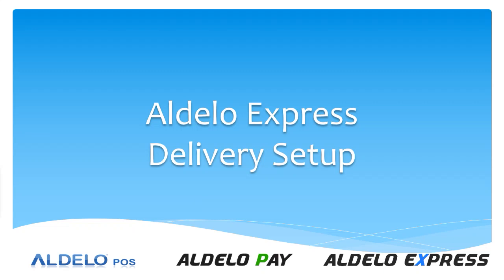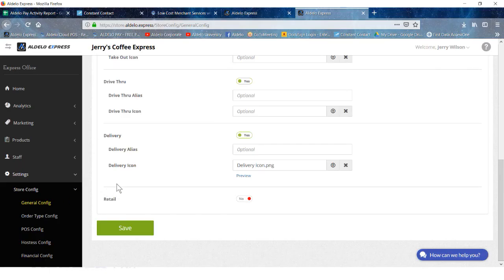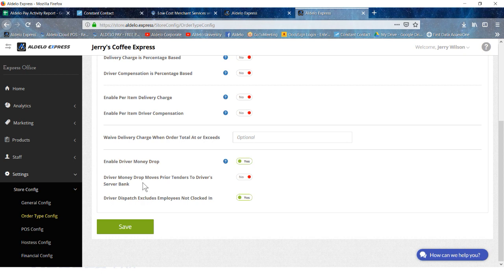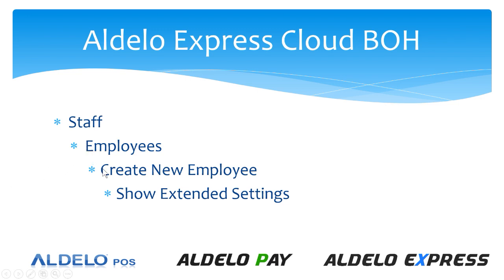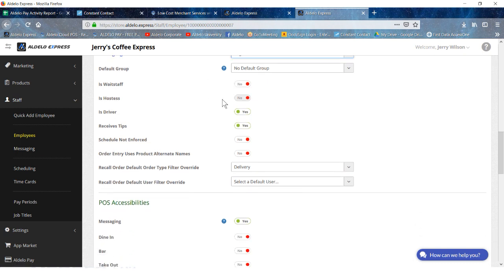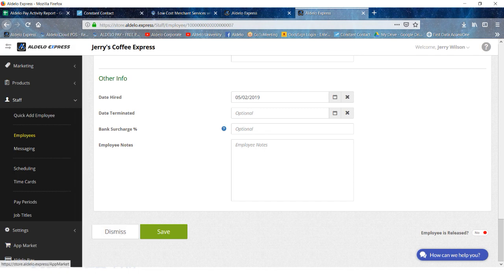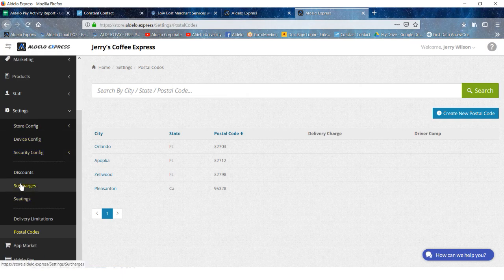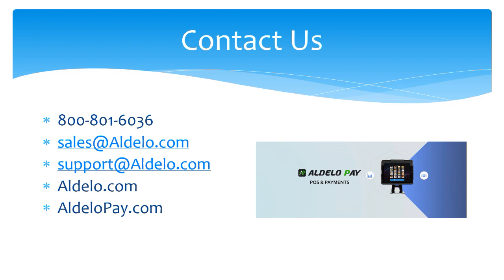Aldelo Express: Delivery Module Setup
Aldelo Express has a very powerful Delivery Module included with the software.  All you have to do is activate the Delivery Order Type and set the features you wish to use.  This video steps you through the simple process of activating the module and where to find the settings.

Use these step-by-step instructions to turn on the Delivery Module, install the Caller ID hardware and begin taking orders within minutes.